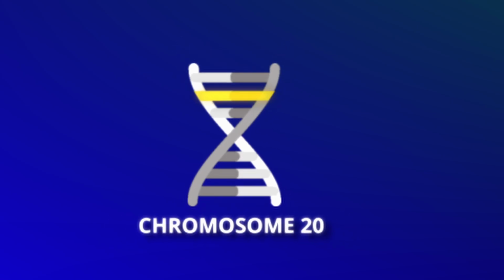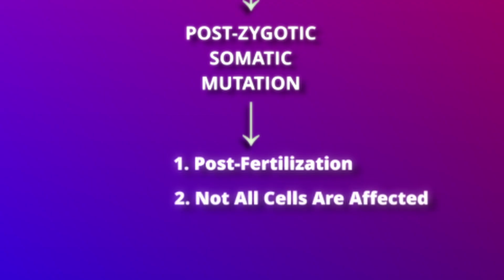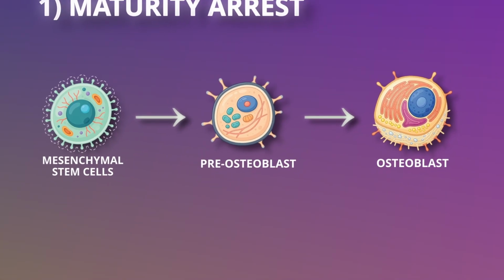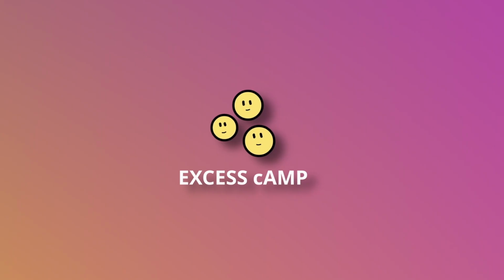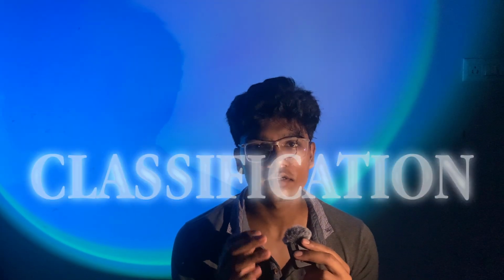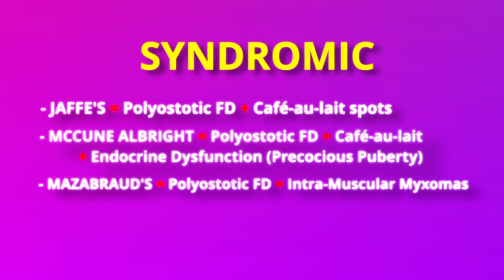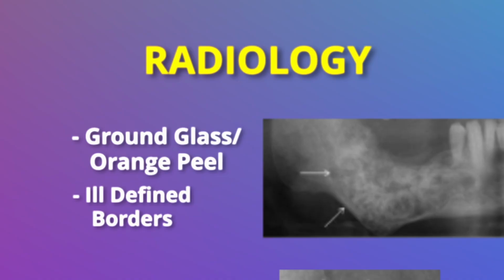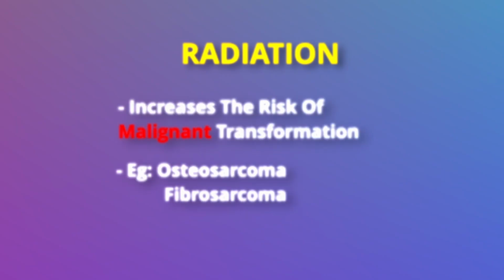Learn Fibrous Dysplasia (Animated)